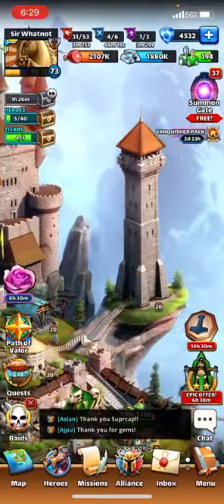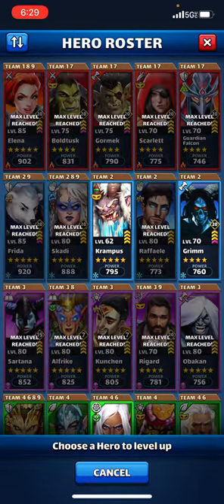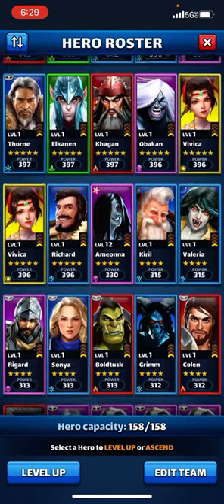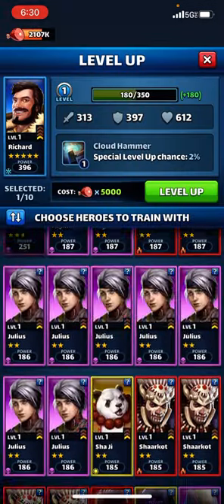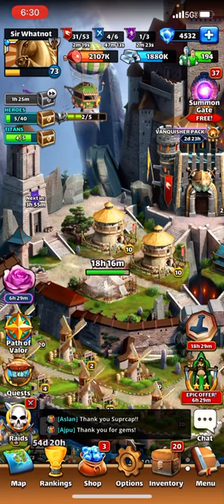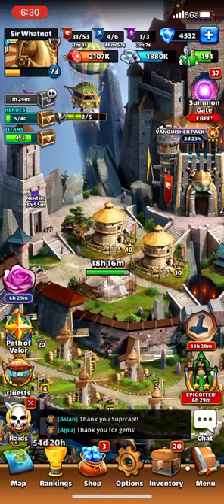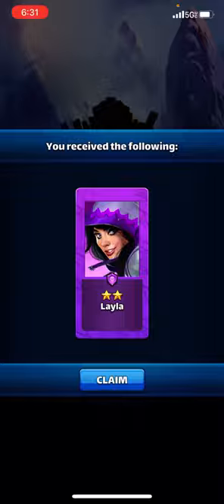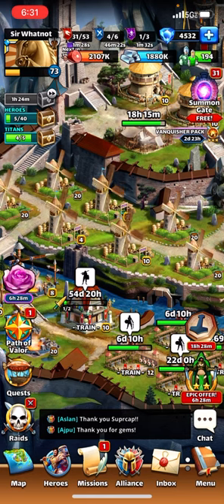How to Level Empires & Puzzles Heroes up Faster (SEE DESCRIPTION FOR CHANGE NOTE)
Since the marking of this video, rules changed… now you can use as many heroes as you want to level another hero up… so buy more spaces with gems on roaster and level up 100% worth each time… 2.0 video version in works…

…and if looking for an alliance to train in and/or run with… look up “Of Hunters and Warriors.”  We’re family friendly semi-retired to beginner group… and if you join just please hit the titan once a day, and if joining war…use team tank color and all banners…and enjoy!